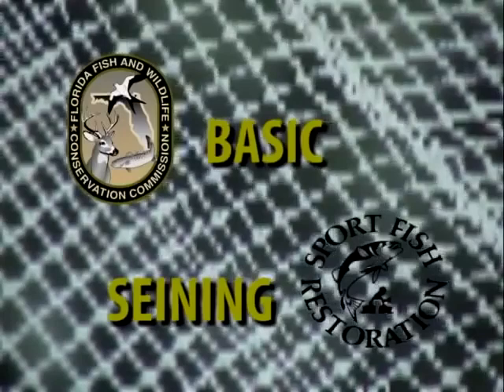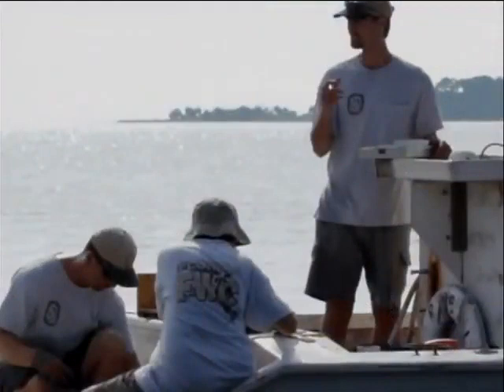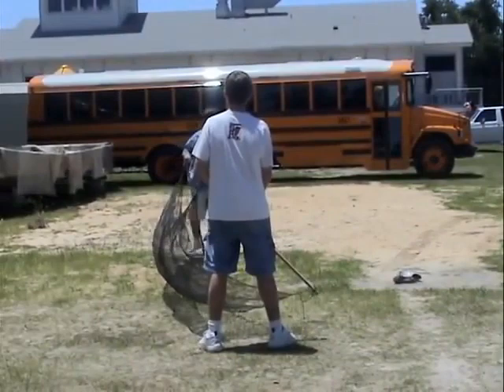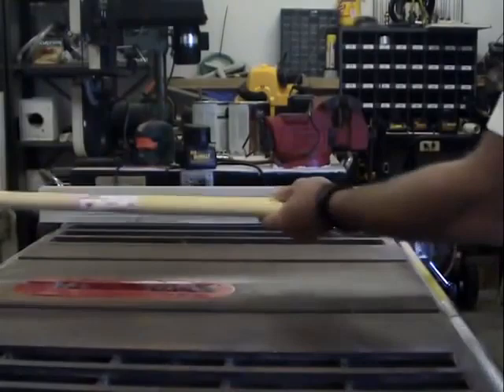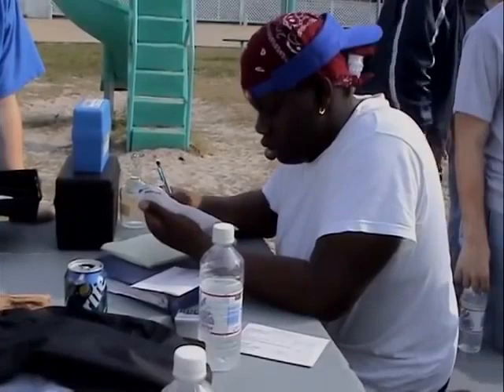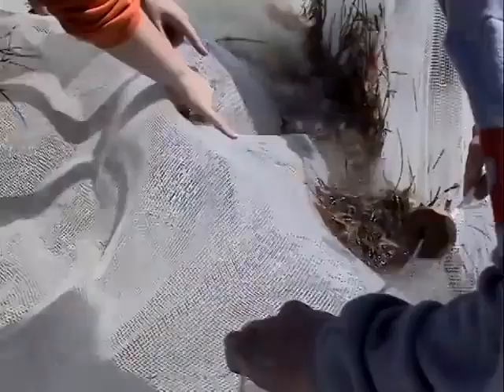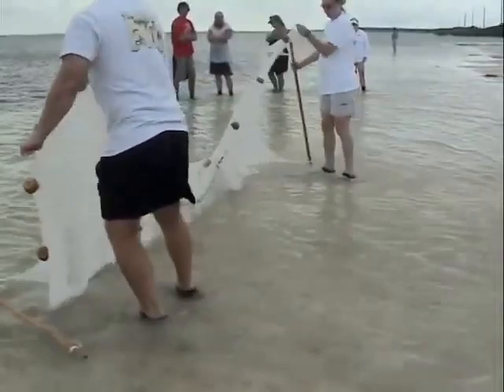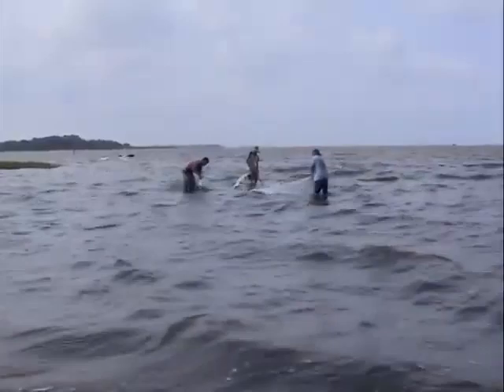FMSEA/FWC - Aquatic Species Collection Workshop - Basic Seining Video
Seine nets are important gear used by scientists to collect information about fish living in shallow near waters. They're designed to be pulled over a substrate and brought to shore where organisms can be identified, counted, and either released or retained for further biological sampling. Marine biologist with the Florida Fish and Wildlife Conservation Commission primarily deploy two net sizes: the 70 foot net and then 600 foot net. The 70 foot seine collects small species like anchovies, silversides, and pinfish along with a juvenile phases of many of Florida's most popular game fish. The 600-foot seine is used to capture species that are 3 in in longer found in the nearshore habitats. Marine biologists have spent many hours in the field honing the skills needed to effectively and efficiently deploy and retrieve these nets. Since a field trip is usually the first experience most of your students will have using a seine net, it is highly recommended that you use smaller nets in the field. Ten or 20 foot nets work well. Additionally you might want your students to practice using a net before going into the field. This can be done on the school grounds and will only take a few minutes for each student to learn the basics. You want your students to use pulling technique that keeps the lead line in contact with the bottom. Let's take a minute to look at a typical seine net. It is a rectangular panel of nylon woven with quarter inch mesh. It is either 4 or 6 ft high with a surface area of less than 500 square feet. Th weighted line or lead line is for the bottom and the float line is for the surface. Each of these lines attached to poles to make it easier to pull the net through the water. There are several vendors selling quality and all of them will help you select a net for your activities. When your net arrive it usually comes rolled and packed in a bag. Before unrolling it you should select and prepare the poles. Four foot shovel handles purchase at any home hardware supply store works well. Simply drill two holes in each pole. Pull the lead line through one hole and the float line through the other. Tie each line so that the mesh is close to the pole. Repeat the procedure on the second pole. Cut off any excess line and seal the frayed end with either super glue or heat source. Since only two people at a time can pull the net the remaining students can be given other tasks. A complete net team might include the pullers, collectors, counters, and a data recorder. The collectors would identify each specimen and select those that are going to be kept for further study. The counters would be responsible for keeping track of the number of each specimen captured in each pull. And the data recorder would maintain a log sheet. A team might also include students assigned to collect water quality data. The deployment/retrieval method you choose may vary according to the site and conditions. One method is to simply pull the net parallel to the shoreline for a predetermined time or distance. You might select this method if the water depth drops too quickly or if the wind is blowing parallel to the shore or if there are rocks or other obstacles close to the Shoreline. Another method involves pulling the net from a selected distance offshore to the shoreline. If this method is used the pullers should walk in single file to the location where the collection pull is to begin. The third method involves pulling from the shoreline to a designated distance offshore then looping back to the shoreline. In all three deployment methods it is important that  no one walk in front of the net while the net is being pulled. To do so would scare fish that might otherwise be netted. Retrieving the sample is the next task. Two primary methods are often used. Many like to use the cradle method. This creates a dip in the net which can remain in the water thus allowing anything captured to stay in the water while the collectors and counters are performing their task. The second method is easier to use but also creates the greatest stress on the fish. It involves pulling the net on to shore. Your teams have to work quickly to cull and count so that the fish will be out of the water only for the minimum amount of time. Another drawback to this method is that students often step on the net which can either damage the net or kill something that may have been stepped on.  Once a collectors and counters have completed their tasks, the net needs to be prepared for the next pull. If the cradle method was used, simply flip the net over and dip it into the water. If your team use the shoreline method grab the float line and pull the net into the water. Then step over the lead line and pull the float line to shore which results in the net being cleaned. If the collector selected some things for further study, special care should be undertaken to maintain those organisms. A good five gallon bucket works well as a holding device...